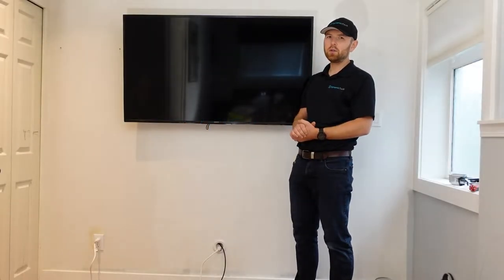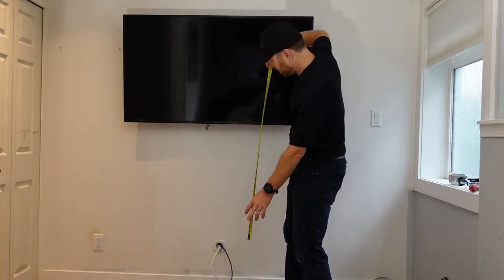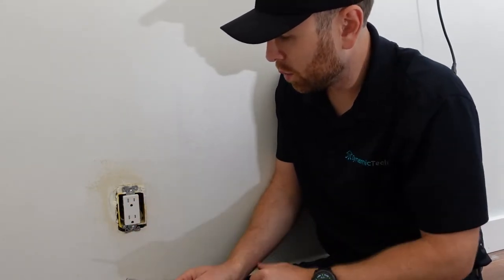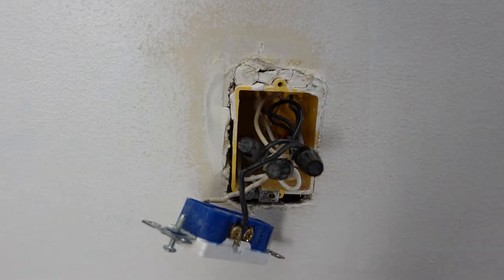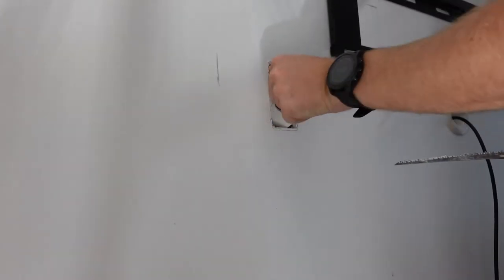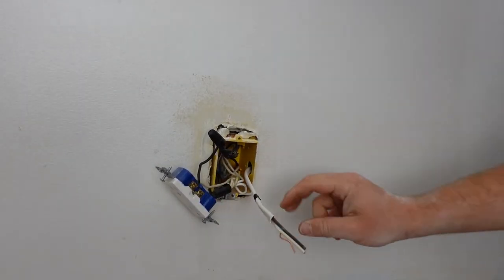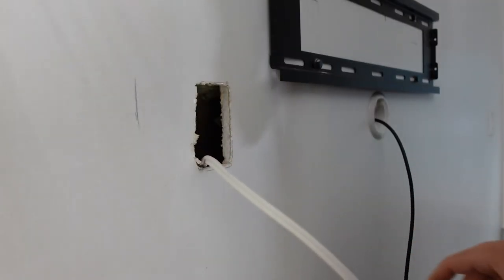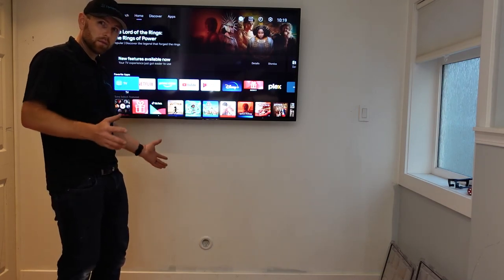How To Hide a TV Power Cable by Installing a Power Outlet Behind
DynamicTech Guides presents the a complete guide on how to properly hide a TV power cable. This method does require some electrical work and turning off breakers. Is it tough? NO! but you must have the confidence and follow local electrical code. The up-side is it will be the cleanest way to hide your TV power cable.

TOOLS REQUIRED
Old-Work Electrical Reno Box
Fish Tape
Stud Finder
Tape Measure
Multi-Bit Screwdriver
Electrical Tape